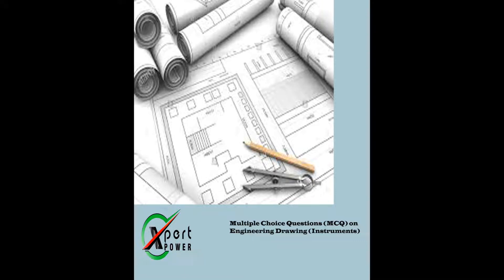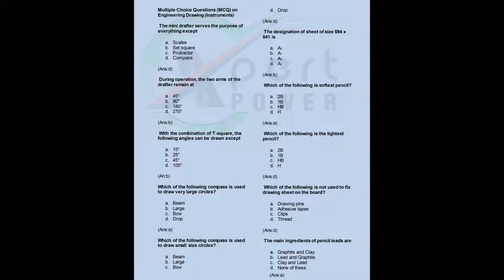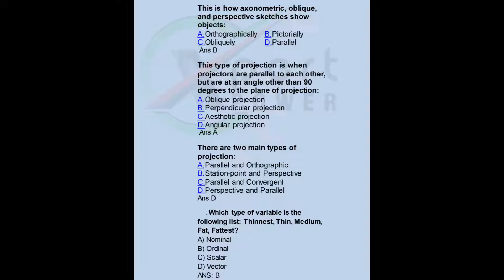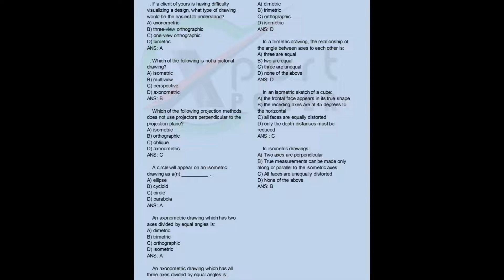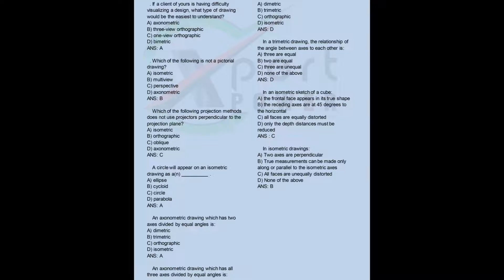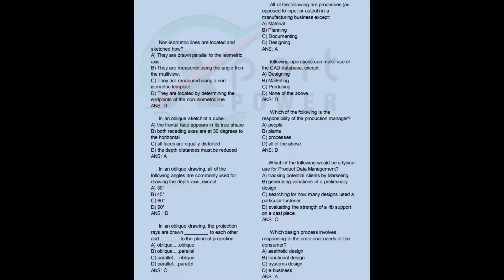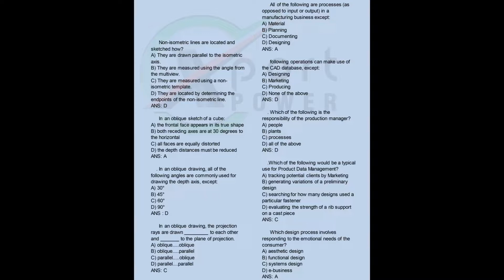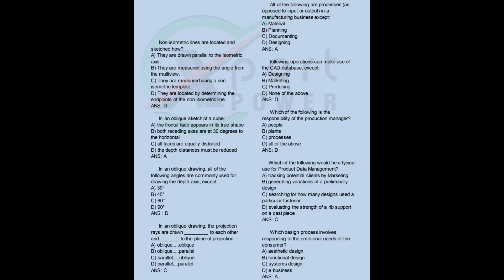architecture# Engineering Drawing (Instruments) Multiple Choice Questions MCQ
Engineering Drawing (Instruments)